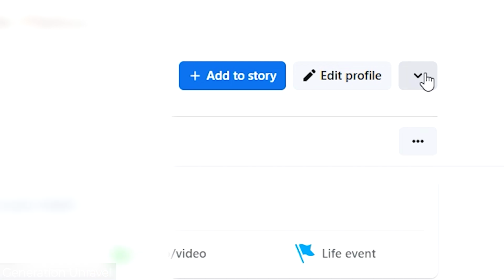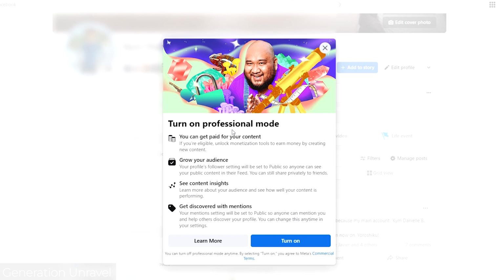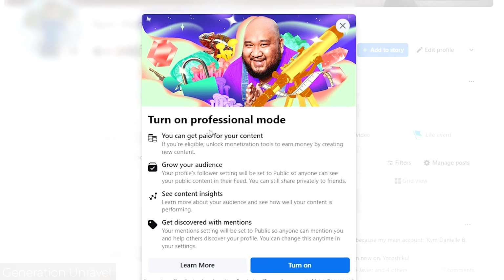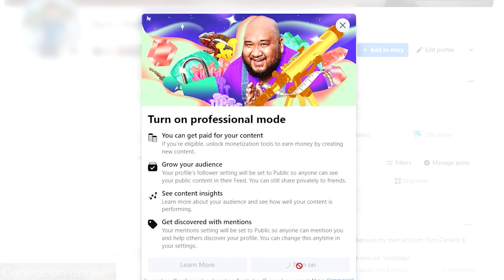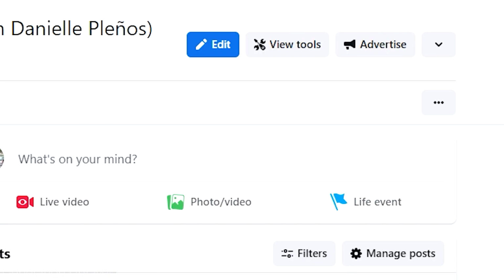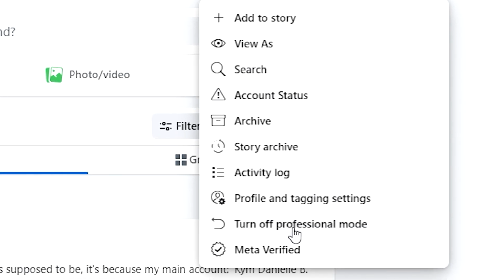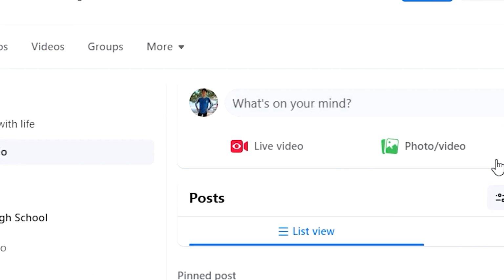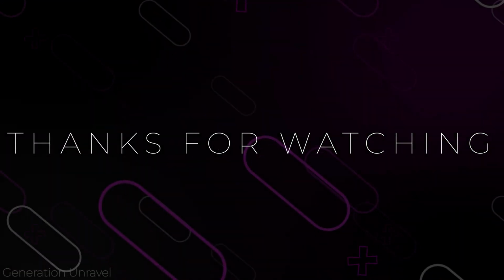How To Turn On Professional Mode in Facebook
Do you want to be a content creator or sell items via Facebook. It could be the case that you need a Professional Account in Facebook. Watch this video how to turn on this professional mode.